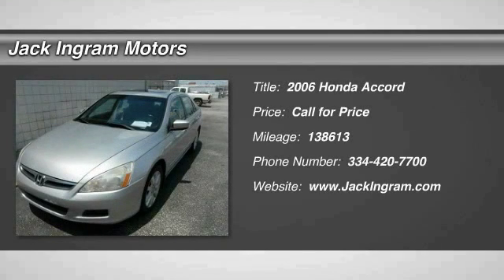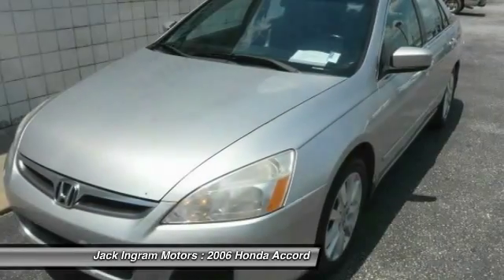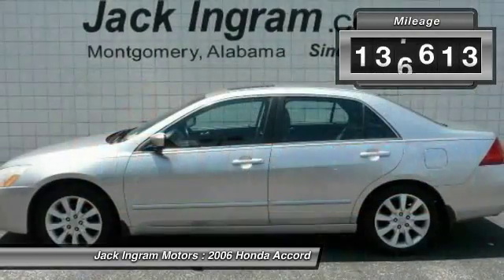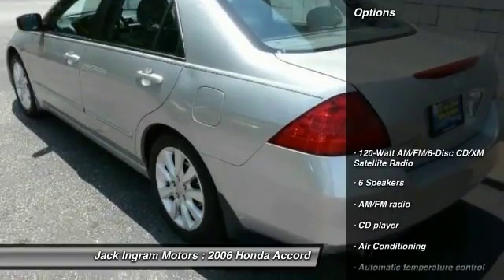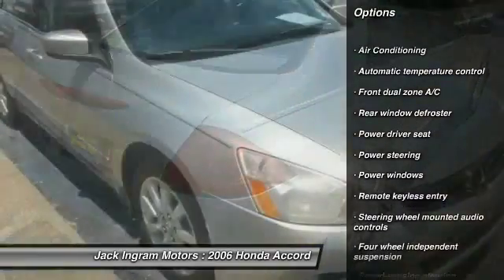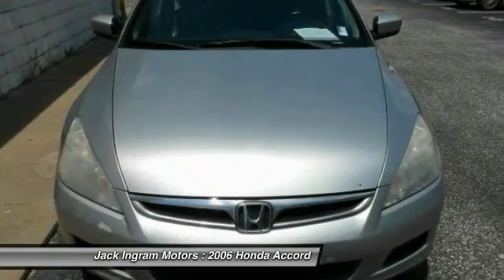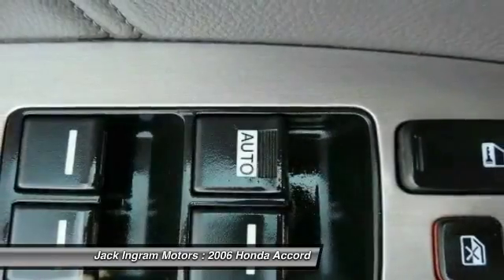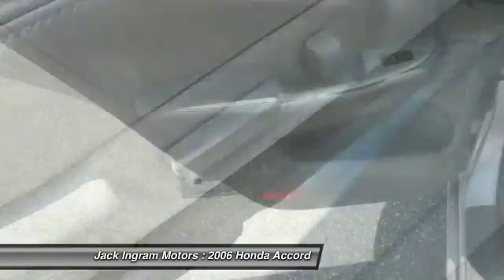2006 Honda Accord Montgomery AL M3728B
2006 Honda Accord EX

227 Eastern Blvd.

3.0L V6 SOHC VTEC 24V and Gray w/Leather Seat Trim. Call and ask for details! Hurry and take advantage now! Who could say no to a truly fantastic car like this stunning 2006 Honda Accord? It scored the top rating in the IIHS frontal offset test. Save your hard-earned cash for the fun stuff in life instead of flushing it down your gas tank every week. New Car Test Drive said it ...delivers high levels of quality and performance and ranks at the top of class among mid-size, medium-priced cars... Visit our virtual showroom 24/7 at jackingram.com, or stop by our used car lots in Montgomery, Alabama to view all of our used cars.